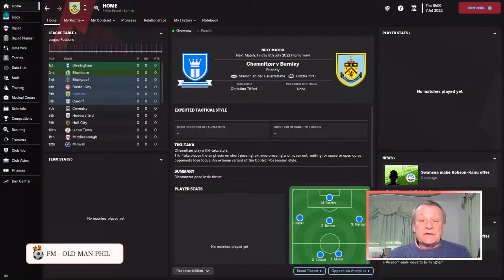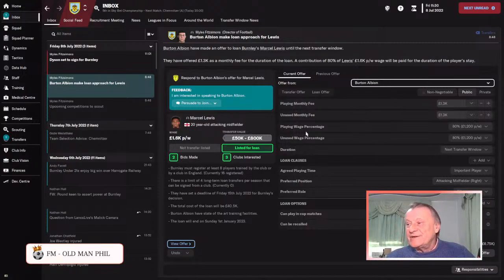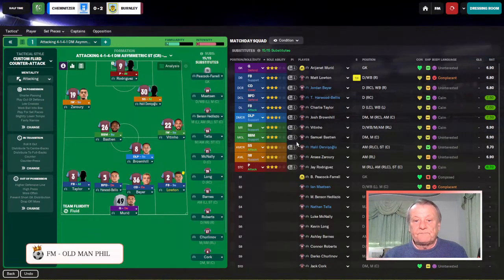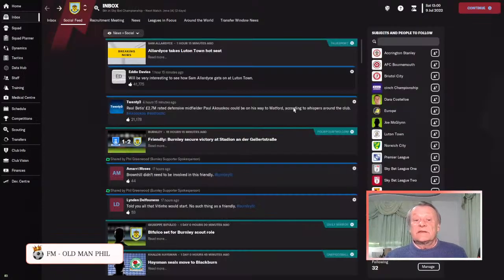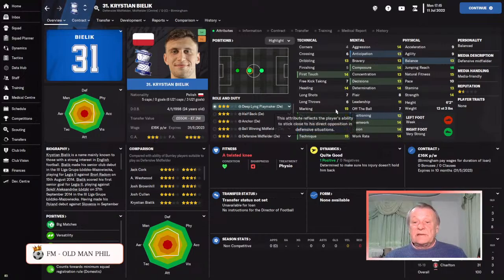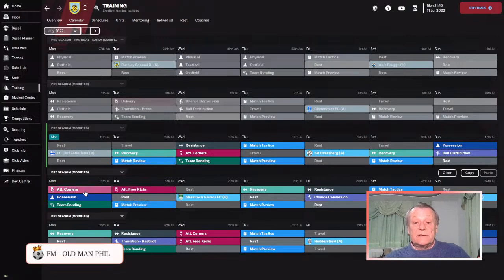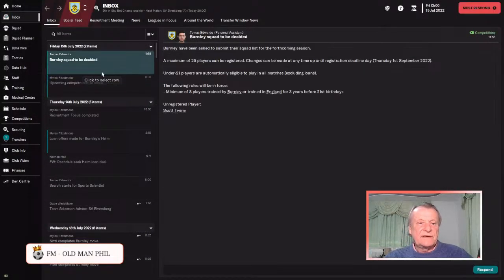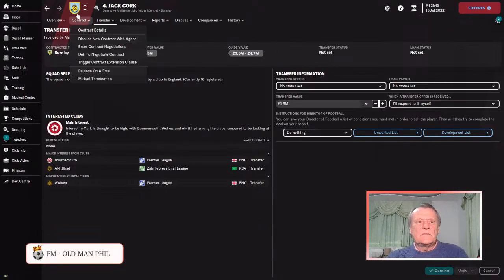FM - Old Man Phil - Under The Bonnet - Burnley - The Early Days - Tactics and Scouting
Welcome to Under the Bonnet and Welcome to Burnley!
In this under the bonnet save I will be playing the game as I would play a personal save, without the time pressures of a You Tube save.

This will hopefully be helpful to beginners or the inexperienced or those just unsure about certain aspects of the game. A set of Tutorials within a save.